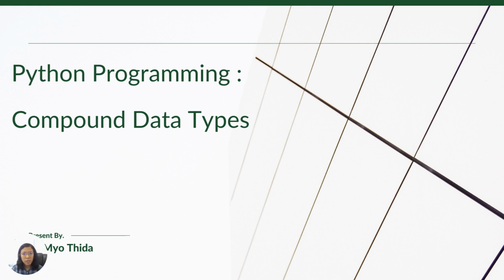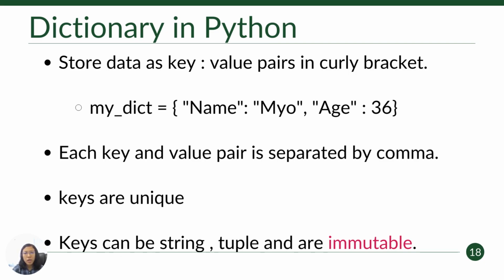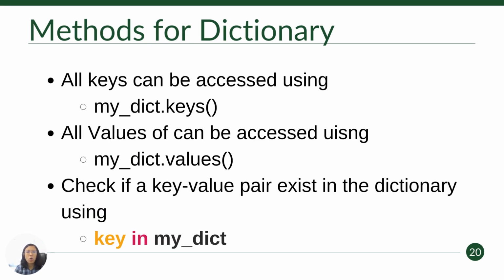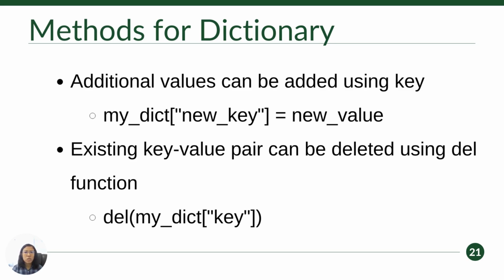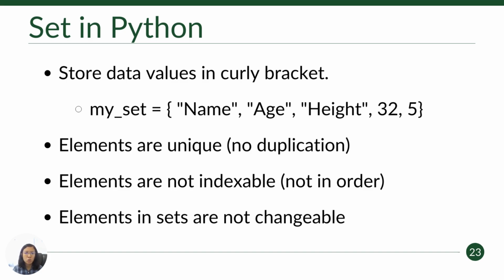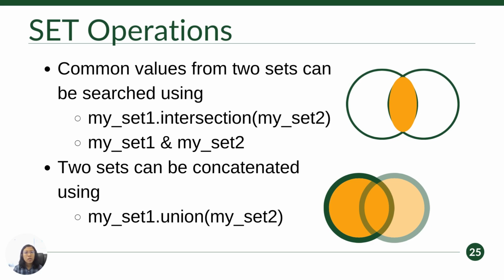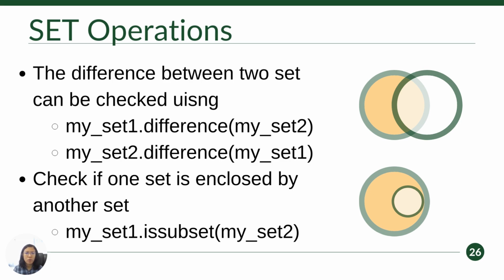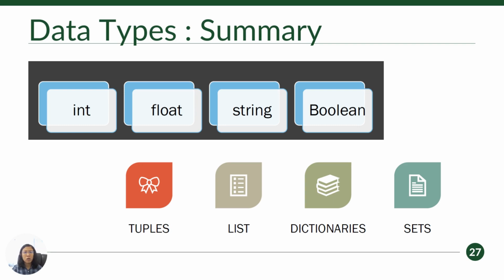06_Python Programming : Compound Data Types (Dictionary and Set)